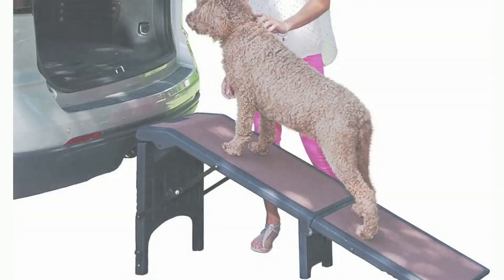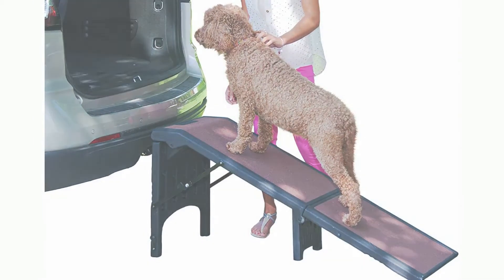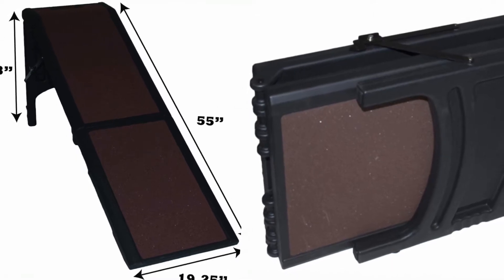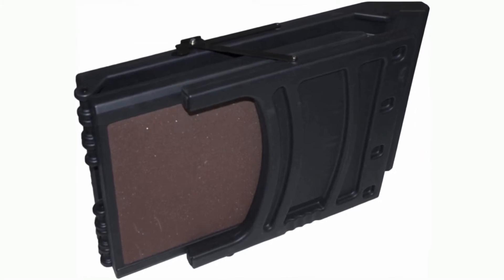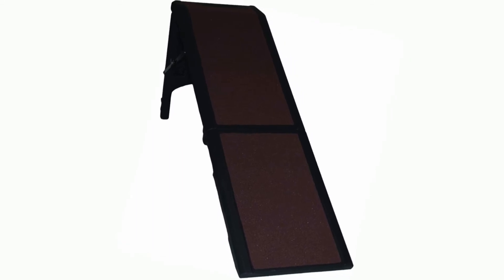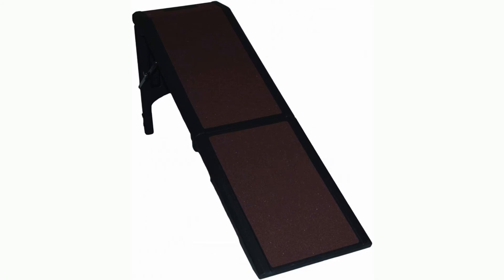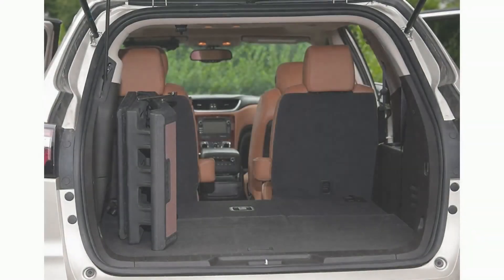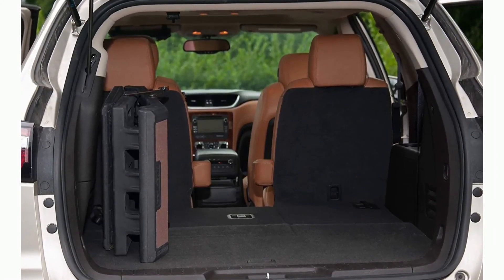Solvit Dog Ramp,Pet Gear Free Standing Ramp for Cats and Dogs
Please check the link and buy the products from amazon.